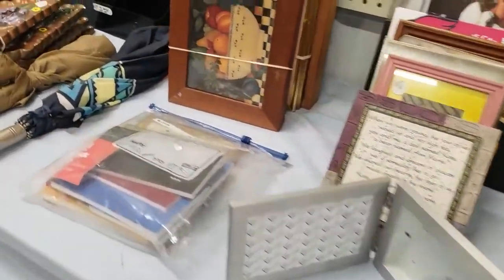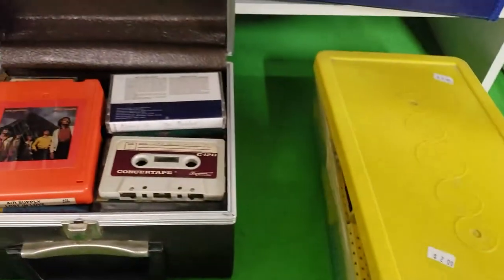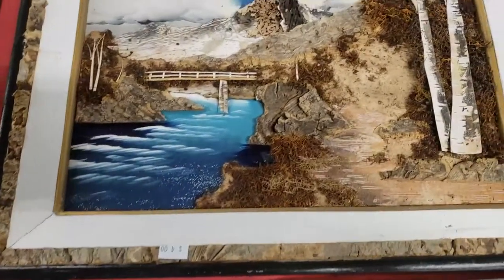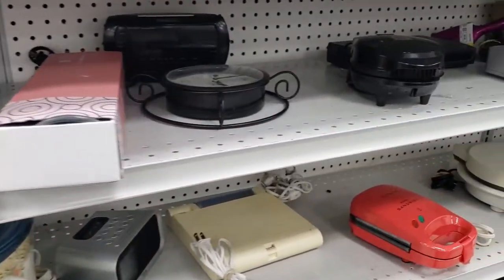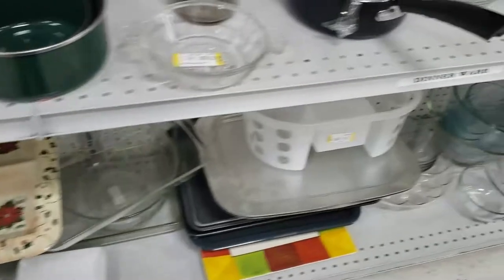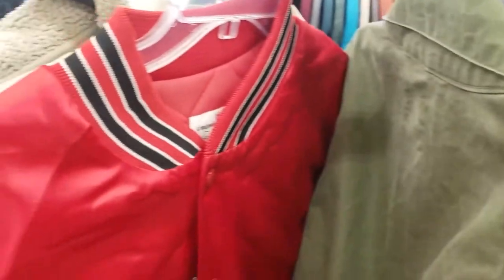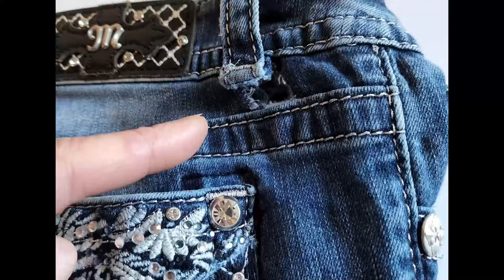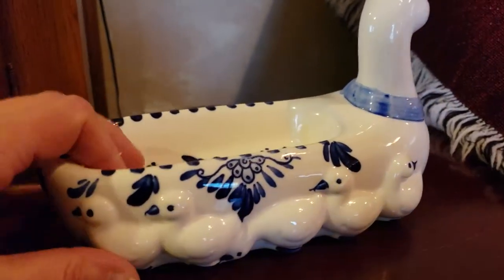Let's Go Thrifting! What Can We Find To Resell on Ebay?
Join me as we go thrifting to see if we can find anything to resell on Ebay, Poshmark, and Mercari. Will we find anything good? Watch and find out!

Quick Link to my EBAY STORE: